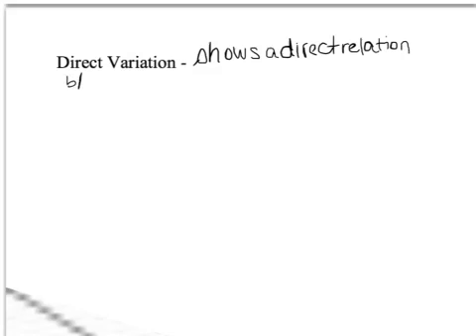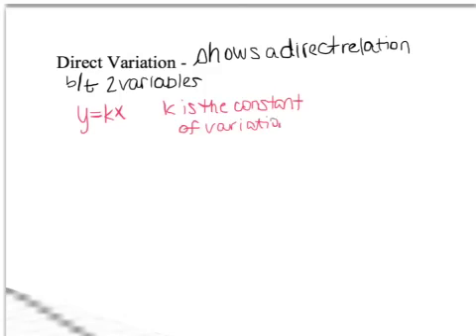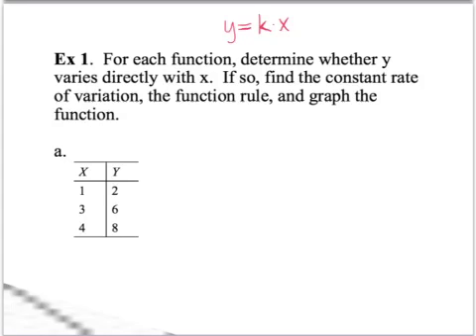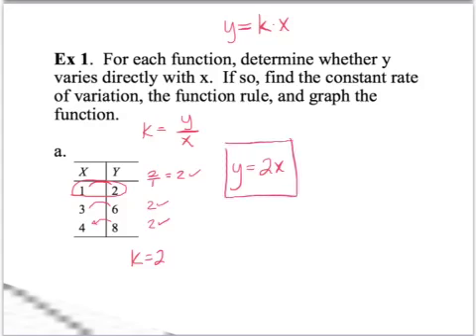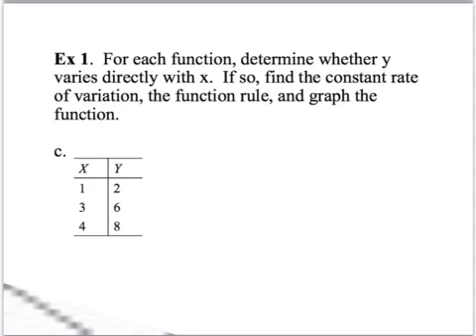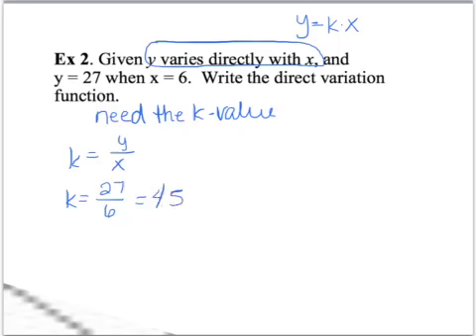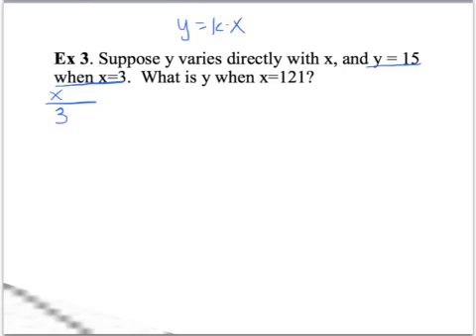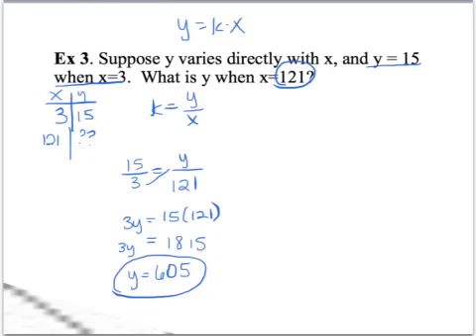A2 2.2 Direct Variation